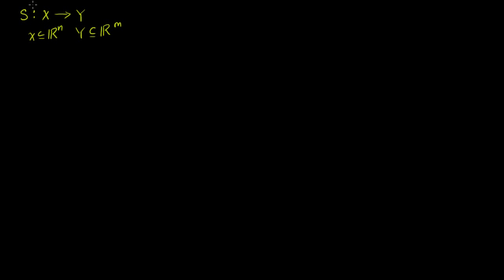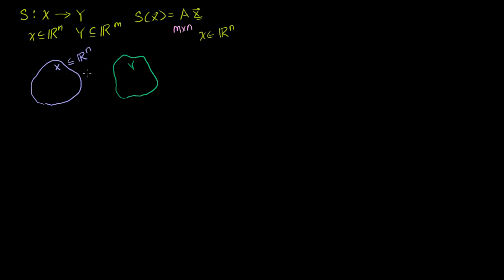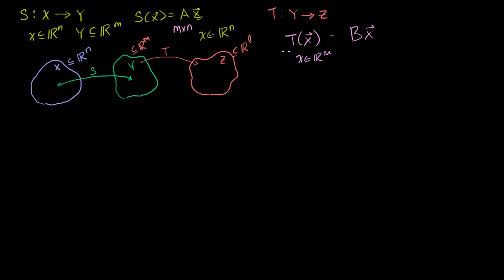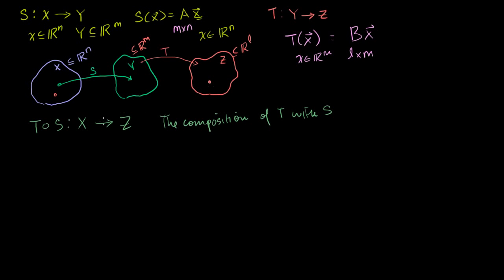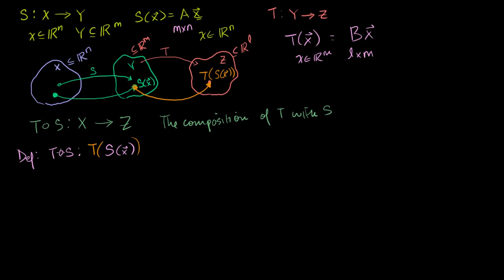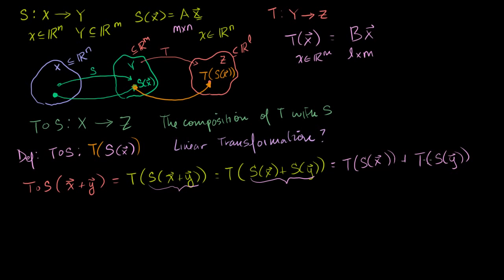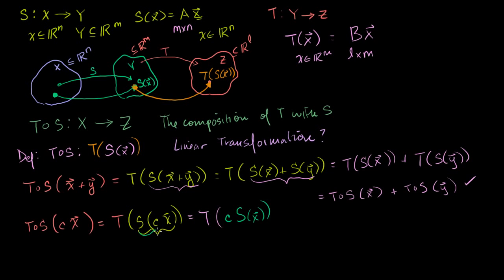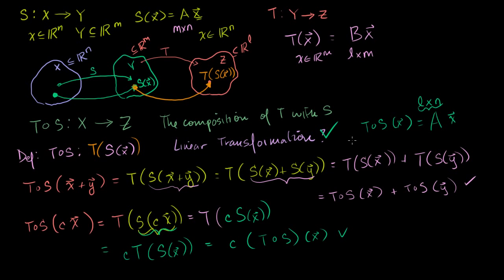Compositions of Linear Transformations 1